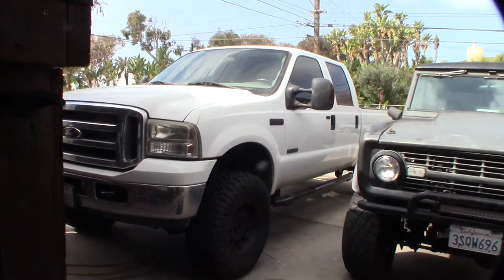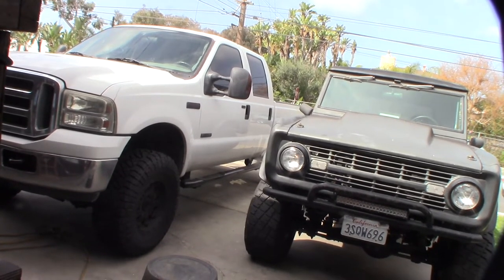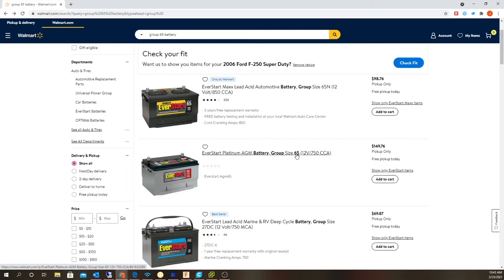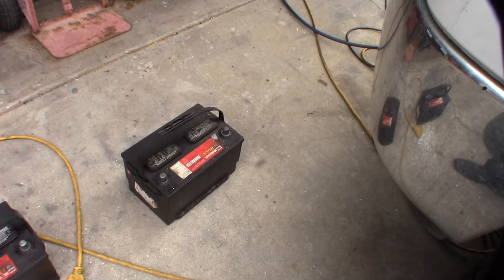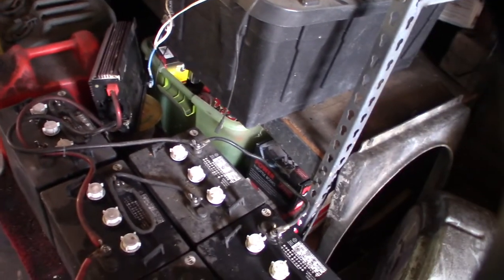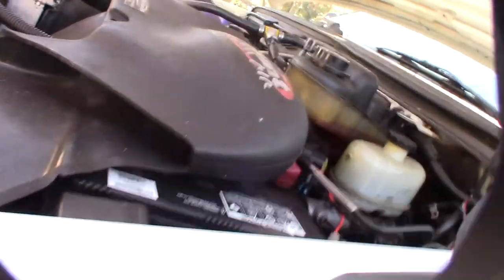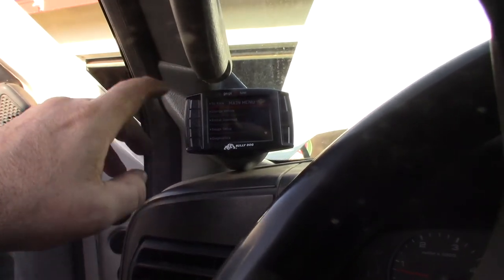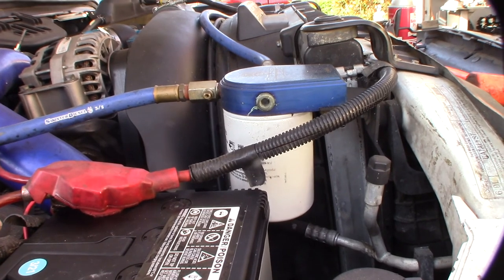Walmart Everstart AGM Battery Ford Powerstroke 6.0 Made In South Korea Group 65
My Lead acid batteries finally died so I was in the market for batteries. I decided to look at Walmart and was surprised the AGM batteries were so cheap. Its been over a week and the batteries work great. Enough CCA to turn the engine over without a problem.

Battery on Walmart

Similar Battery on Amazon

Extreme Battery
If you found this video helpful or would like help fund future experiments. please donate below.